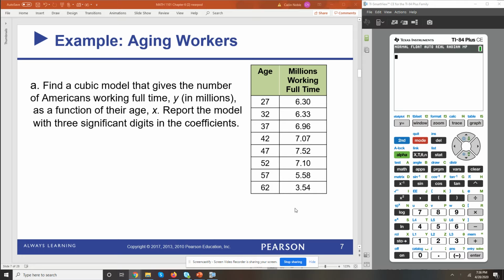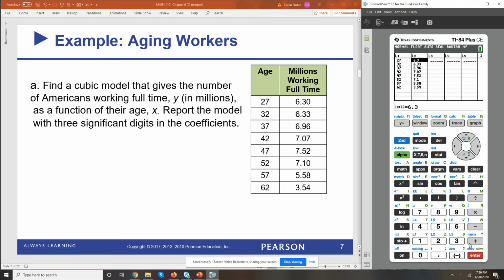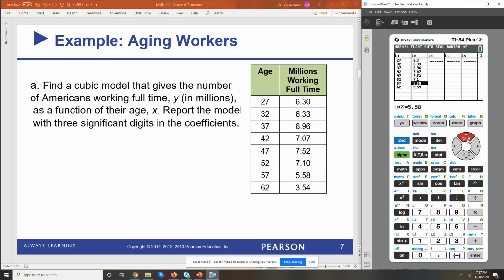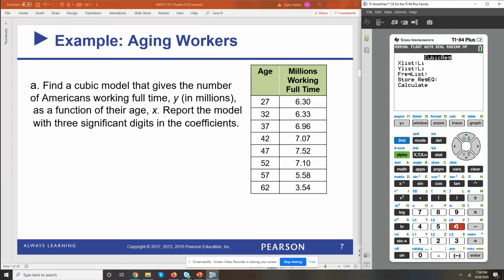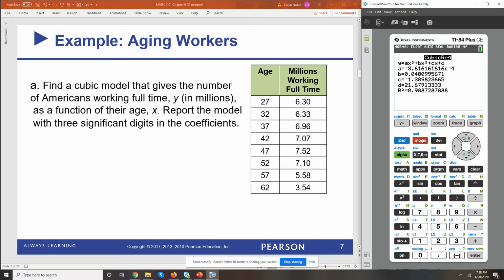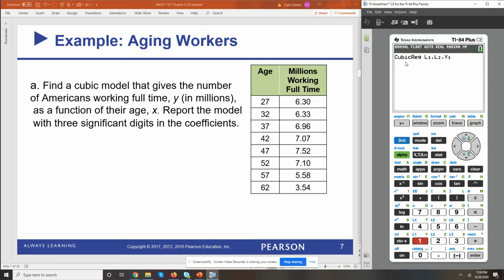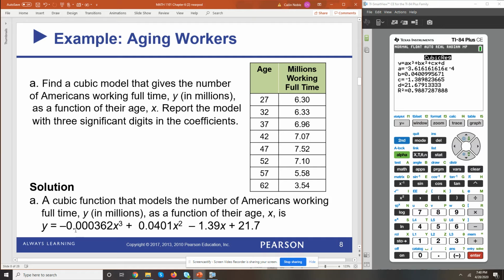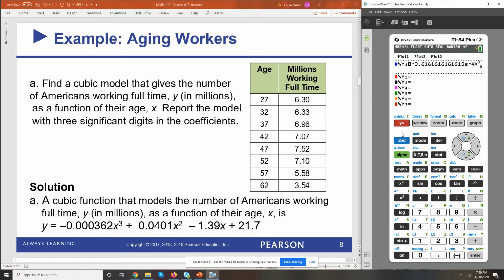Cubic Regression with TI-84/83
Cubic Regression Modeling with a TI-84 Plus CE with tips on the TI-83.